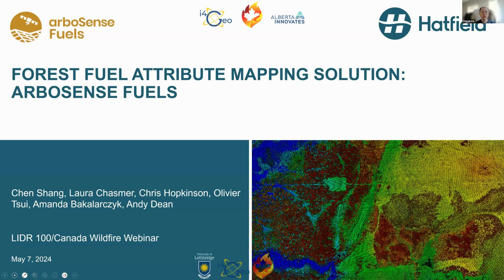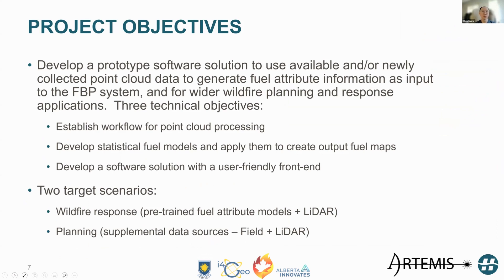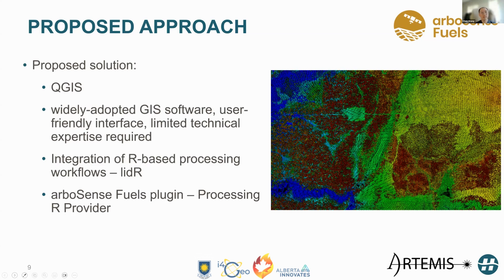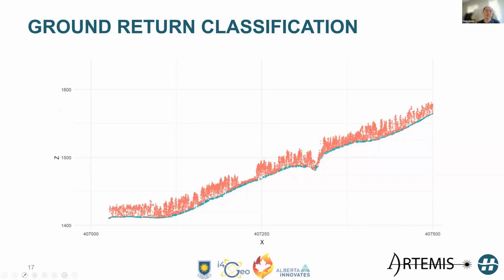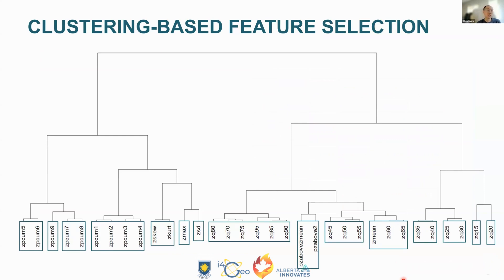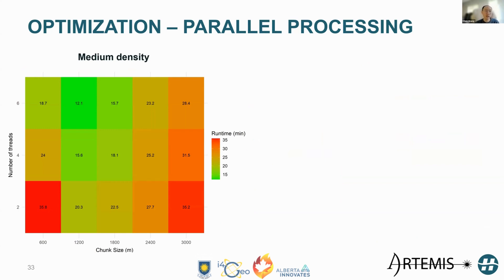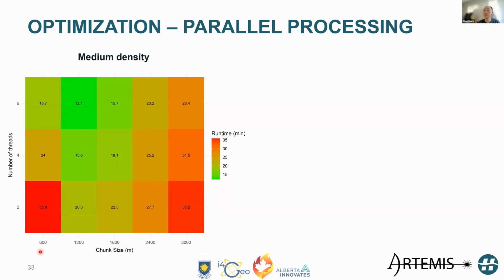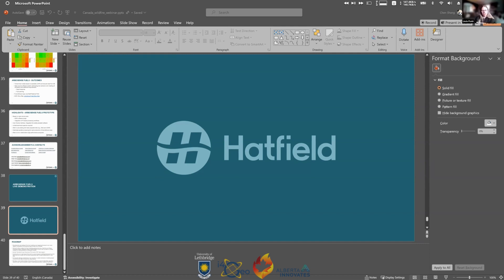Forest fuel attribute mapping solution: Arbosense fuels (Lidar 100 micro-session 3)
This special session with Hatfield’s Chen Shang, provides an overview of the Canadian Forest Fire Danger Rating System (CFFDRS) and subsequent components, emphasizing the Fire Behavior Prediction System’s methodologies for classifying fuel types. Shang then provides an overview of the methodology and development of the Hadfield-University of Lethbridge collaboration on developing the software Arbosense, a fuel modelling tool that aims to improve wildfire response and planning. It should be noted that this tool is still in phase 1 of development and has not been rolled out publicly. Shang addresses the challenges with fuel modelling as well as with software development.

The session was given in a hybrid format to address the University of Lethbridge and Canada Wildfire Network’s introduction to Airborne lidar course (GEOG X030). Session hosts Dr. Chris Hopkinson and Dr. Laura Chasmer have collaboration activities with Hatfield and have collaborated on developing the Arbosense Fuel modeling tool.

Session summary written by Emily Jones, PhD Candidate, University of Lethbridge

The content of this video is for educational and entertainment purposes only. Recorded on 2024/05/07.